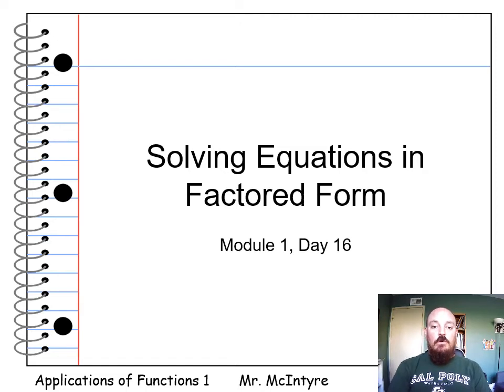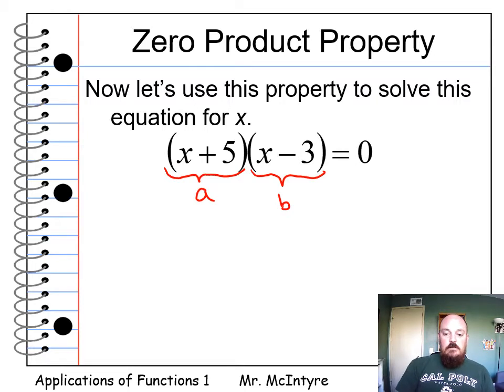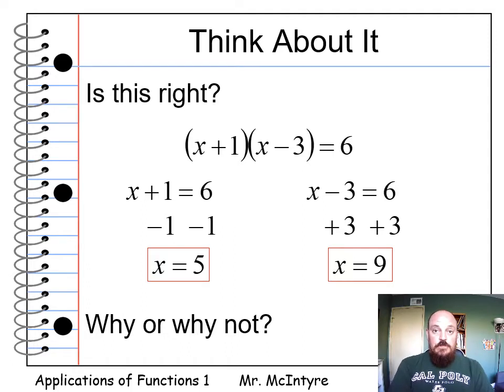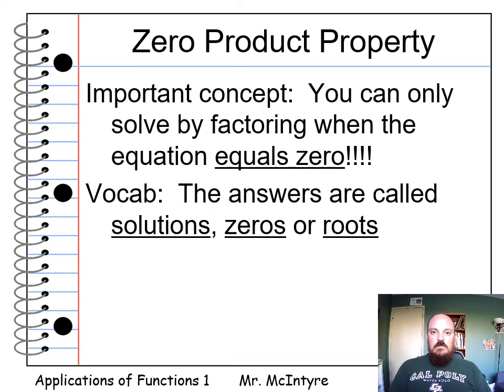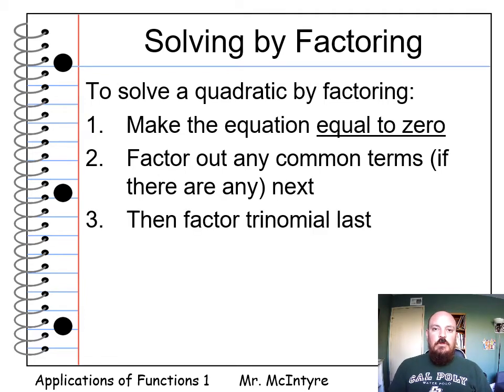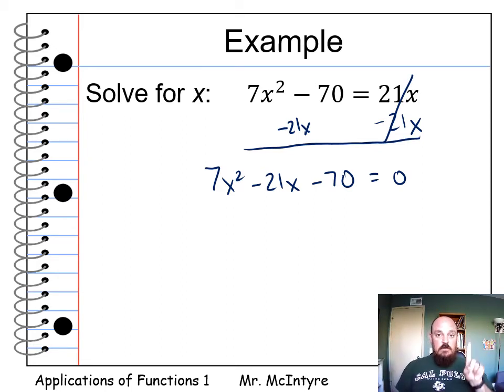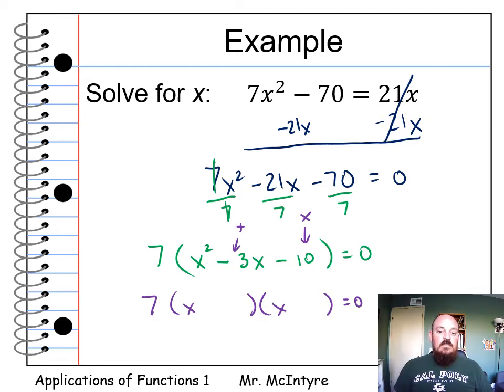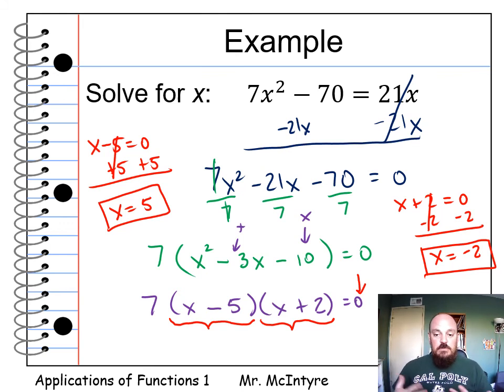AF1 Mod 1, Day 16 - Solving Quadratics by Factoring